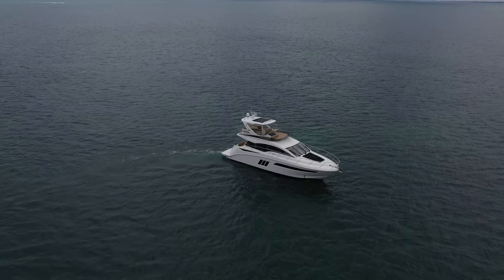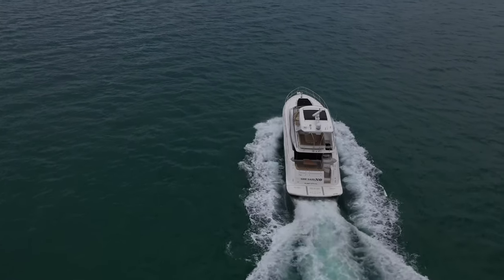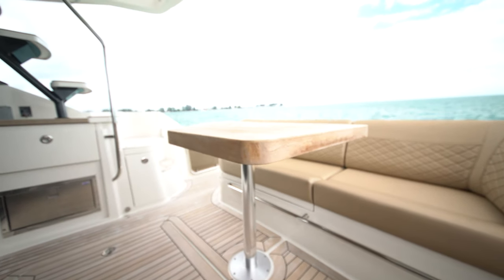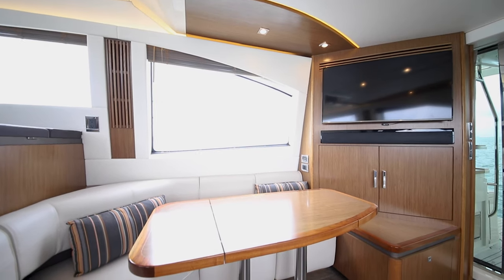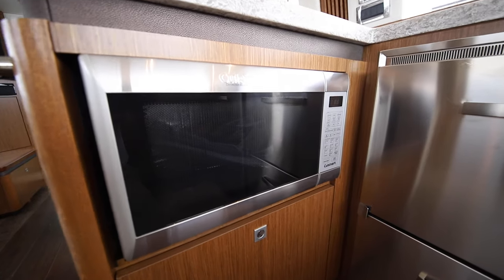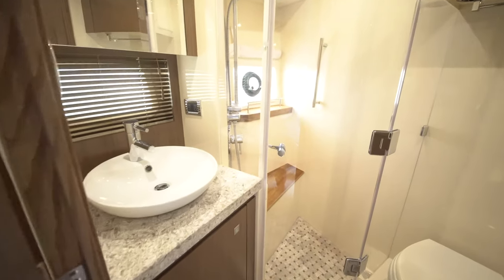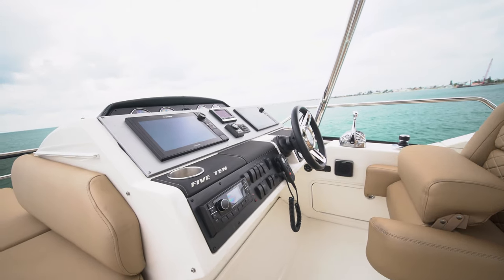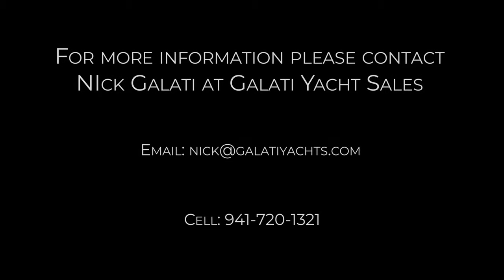2017 Sea Ray 510 Flybridge Yacht For Sale "She Said No"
2017 Sea Ray 510 FLY - presented by Galati Yacht Sales - Anna Maria, FL.

This low hour 510 Sea Ray pair’s sleek European styling with a very functional and spacious design. Her fly bridge offers a full upper helm station and is well equipped with refrigeration, wet bar, and abundant seating for guests. The Aft mezzanine area has an additional large entertaining area that leads to a very spacious Motor Yacht style Salon and Galley. She features a 3 stateroom layout including a full beam master with large windows on each side creating an open feel down below. "She Said No” is loaded with factory upgrades and options including the Fly Bridge Hardtop, Hydraulic Swim Platform, SAT TV, Underwater lights, and much more!

Notable Upgrades:

Upgraded Zeus 600 QSC Pod Drives with only 98 hours
Sky Hook Positioning System
Joystick Control on both Upper & Lower Helms
Bridge Hardtop w/ Retractable Sunshade
SAT TV
Twin Raymarine E125W Displays on Upper & Lower Helms
Teak Tables – (Bridge & Aft Cockpit)
Teak Flooring – (Cockpit & Bridge Steps)
Galley Refrigerator / Freezer Drawers (Dual Voltage)
Upgrade Harmon Kardon Bose Package
Stereo Upgrade - (Cockpit & Bridge)
Washer / Dryer Combo
Grill & Sink on Flybridge
Satin Cabinetry & Wood Blinds-French Walnut
Light Stone Finish Countertops
Custom Sea Ray China
Hydraulic Lift Swim Platform
All Chain Windlass with Stainless Steel Anchor
Underwater Lighting (Blue LED)